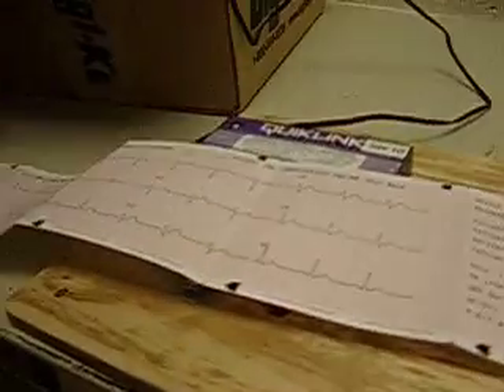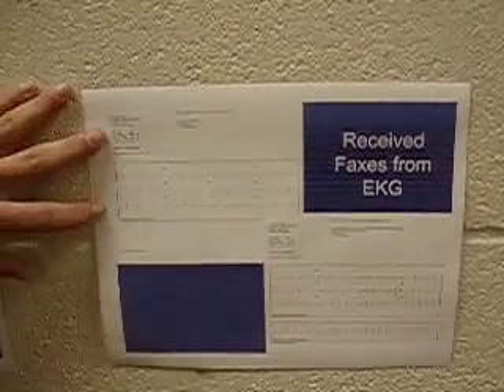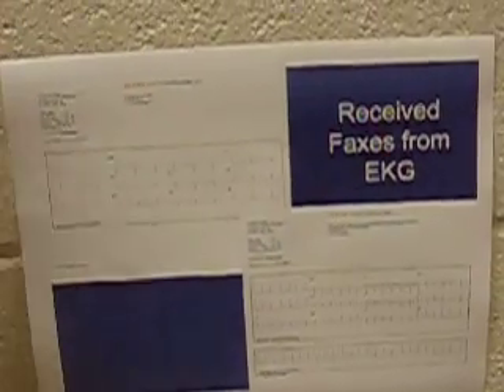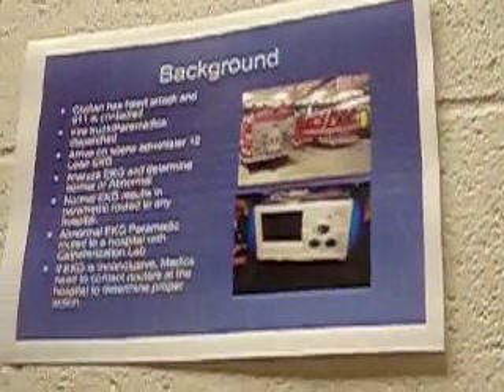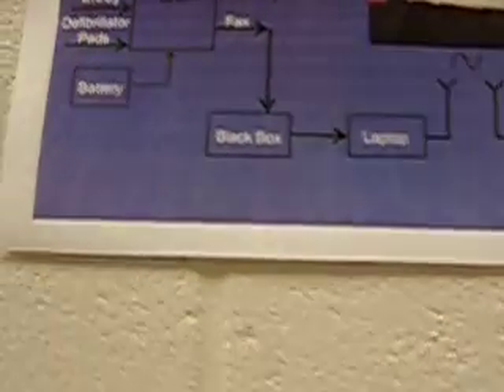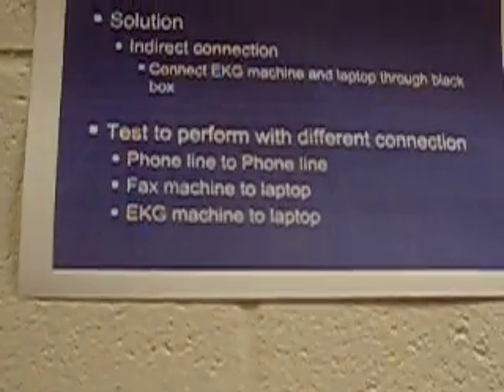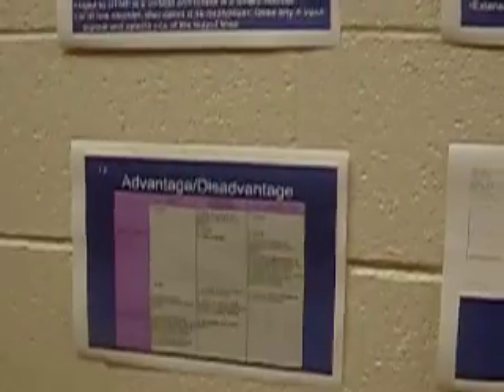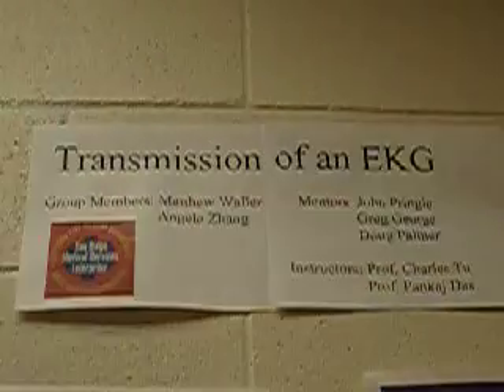TRANSMISSION OF EKG ANGELA ZHANG, MATTHEW WALLER